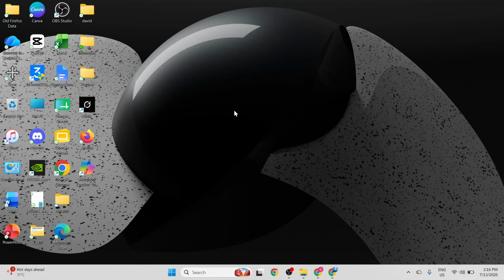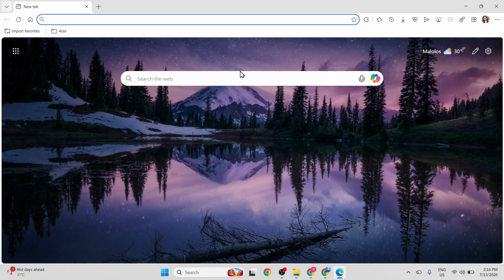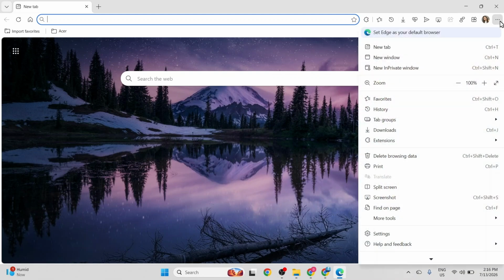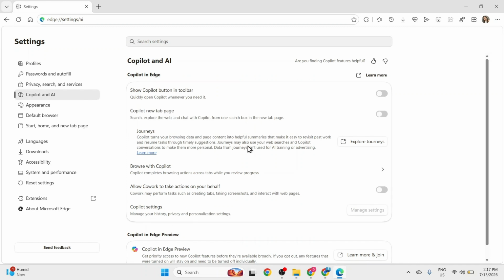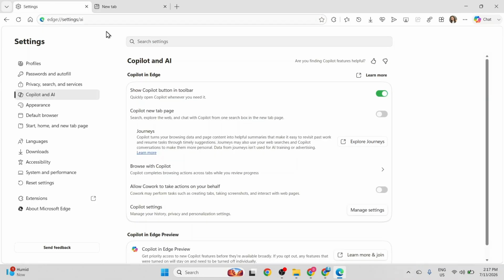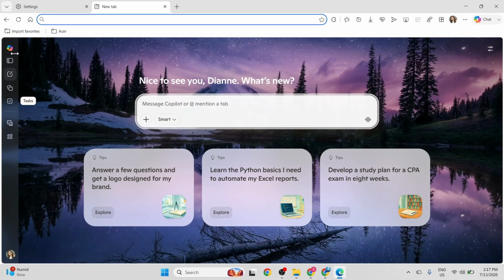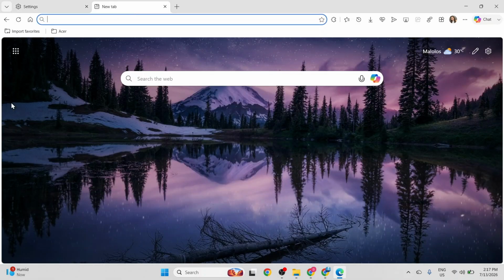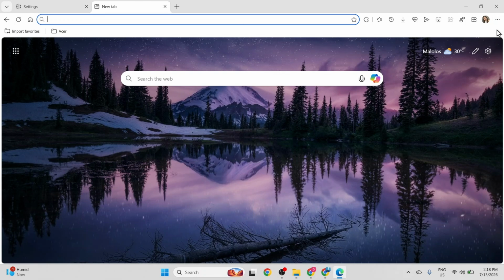How To Revert The Sneaky Change When Disabling Copilot In Edge Sidebar